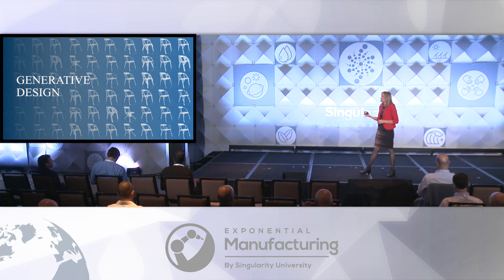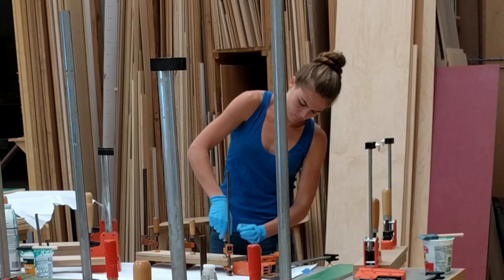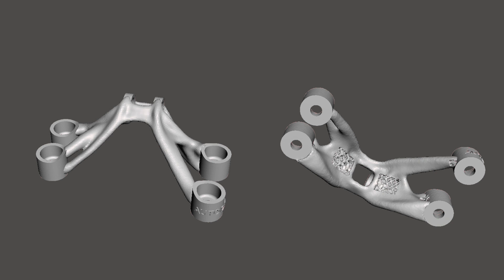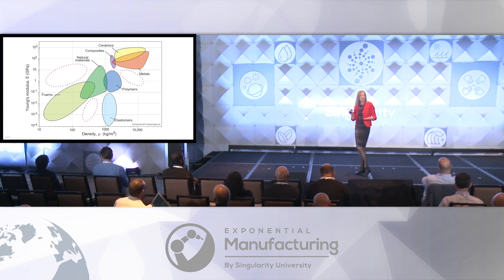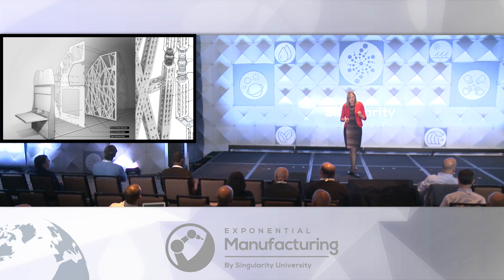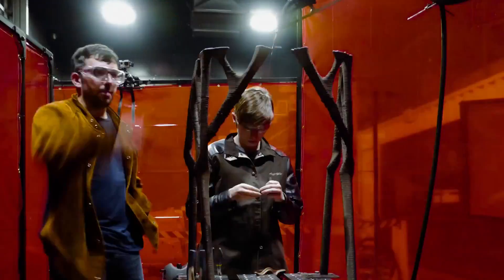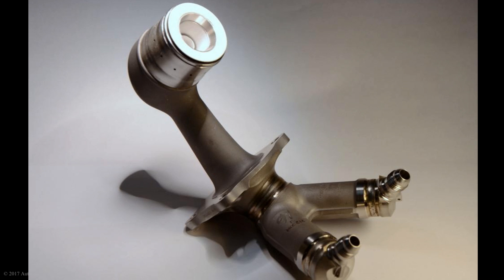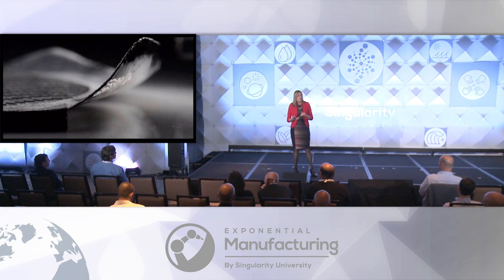Generative Design | Erin Bradner | Exponential Manufacturing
Erin Bradner's Generative Design

Singularity University's Exponential Manufacturing Summit leads 500+ of the world's brightest executives, entrepreneurs and investors through an intensive three-day program in Boston to prepare them for the changes brought forth by unstoppable technological progress.

From May 17-19, 2017, we explored how exponential technologies including artificial intelligence, additive manufacturing, exponential energy, and bio manufacturing are continually redefining the future of work, production, supply chain, and design.

About Singularity University:Singularity University is a benefit corporation headquartered at NASA’s research campus in Silicon Valley. We provide educational programs, innovative partnerships and a startup accelerator to help individuals, businesses, institutions, investors, NGOs and governments understand cutting-edge technologies, and how to utilize these technologies to positively impact billions of people.

Category
People & Blogs
License